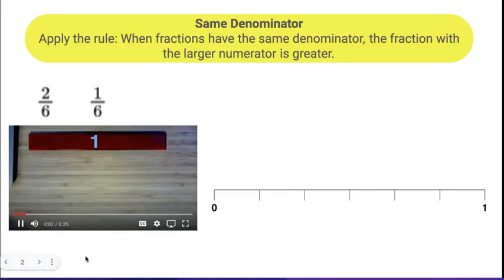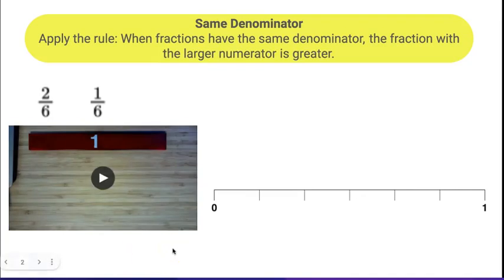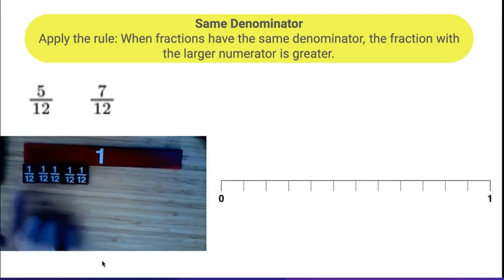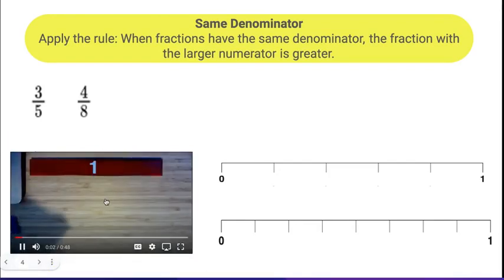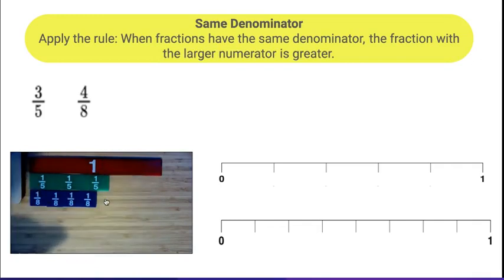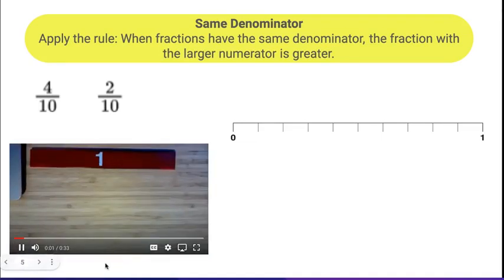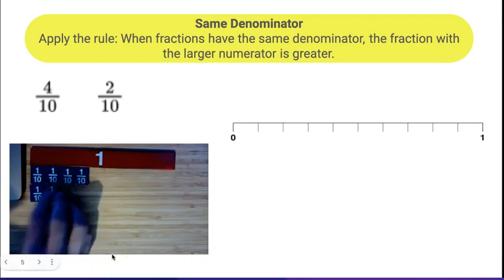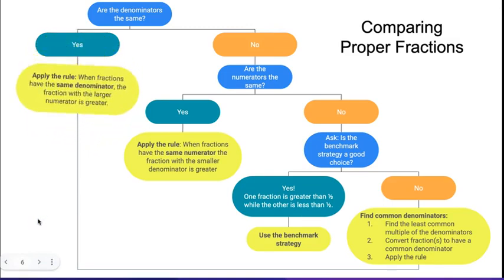Comparing Fractions 2: Same Denominator Rule